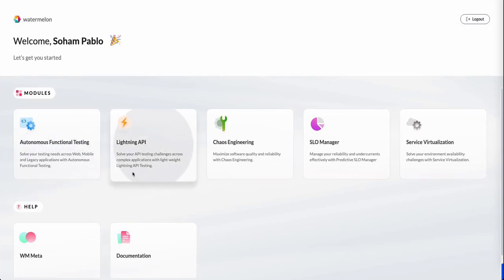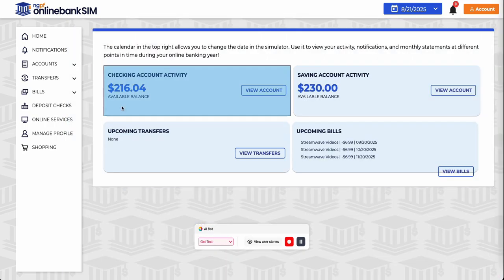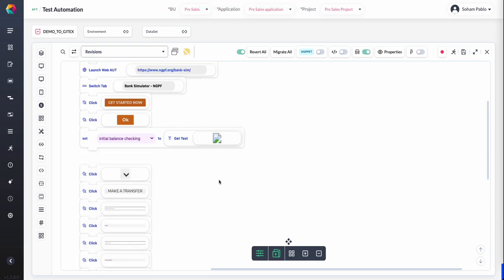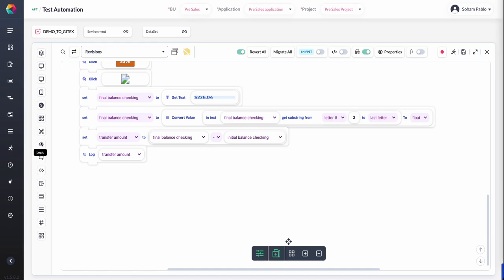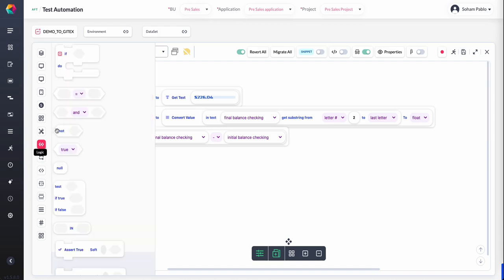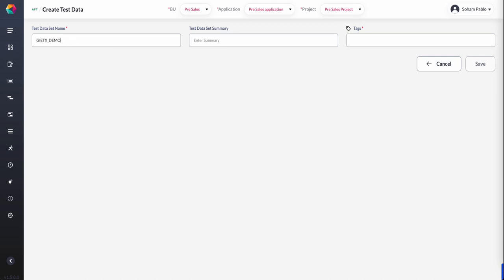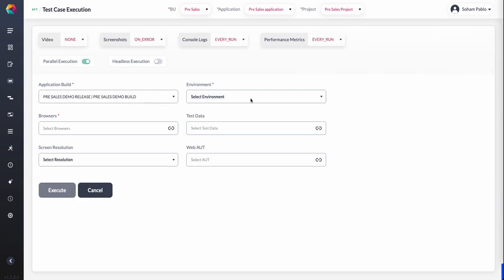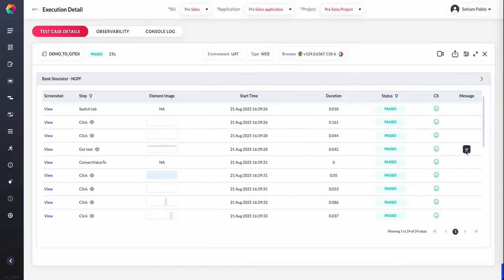Simple Banking App Demo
For Funds Transfer Use Cases